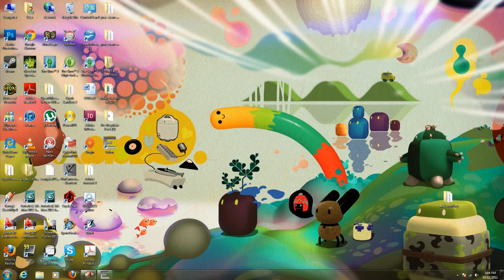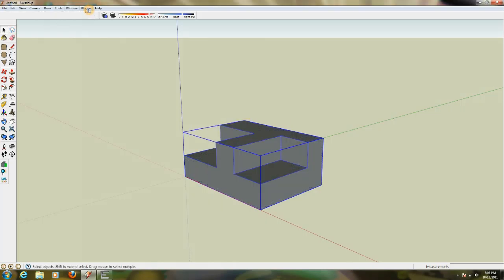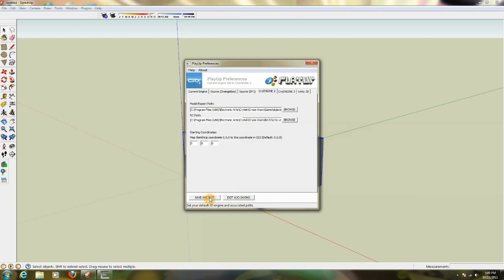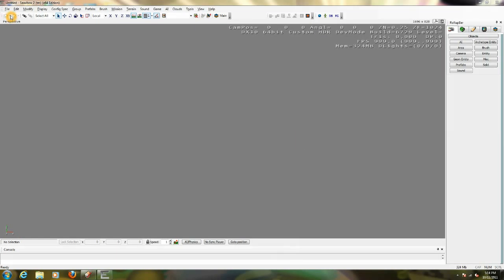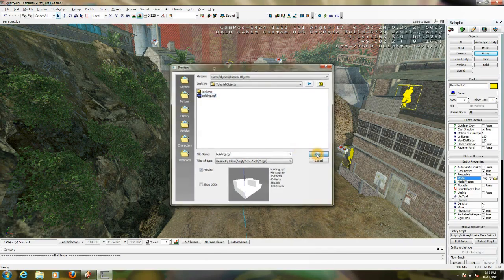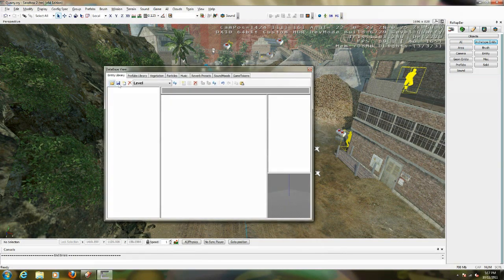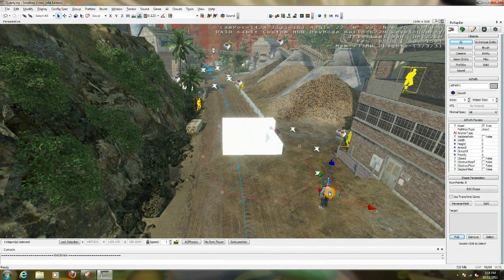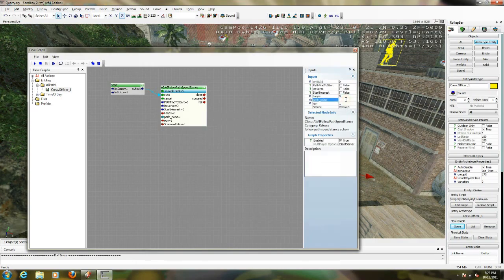Video Tutorial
Video of my tutorial, part 1 of 2 of my tutorial, unfortunately the video did not load properly as a whole.